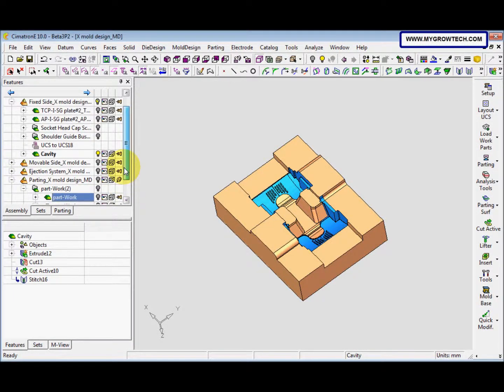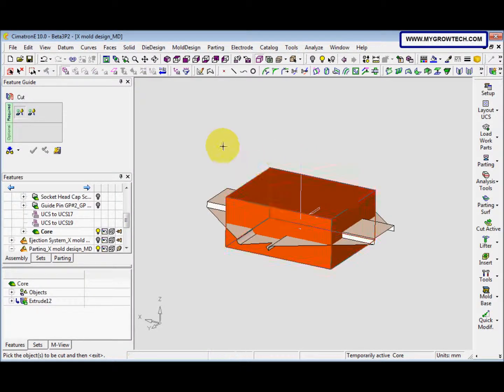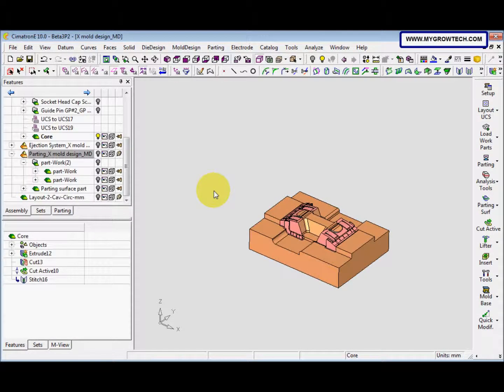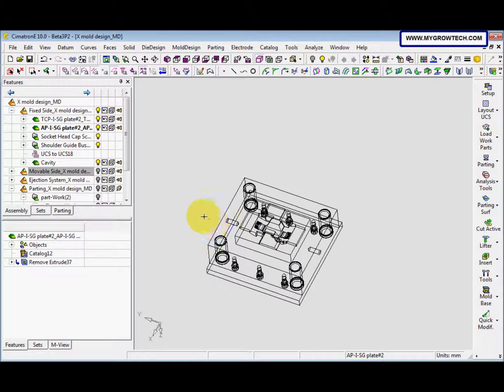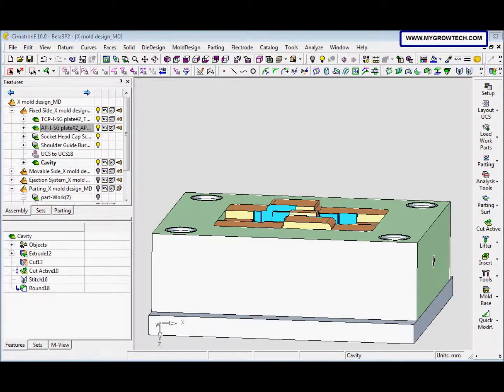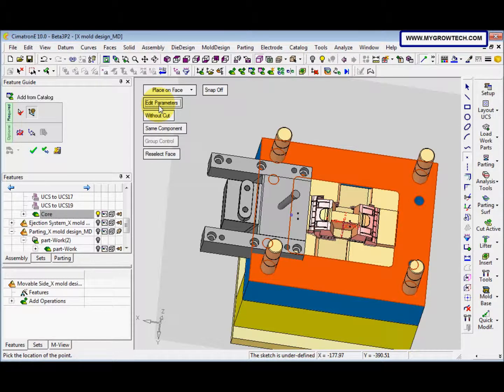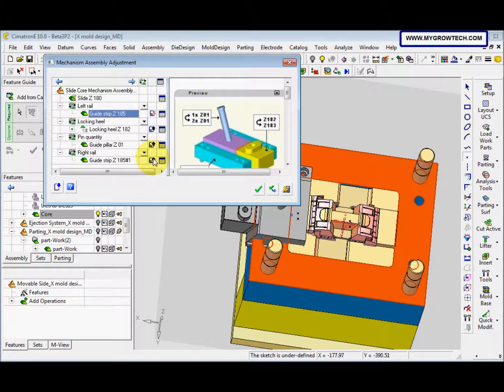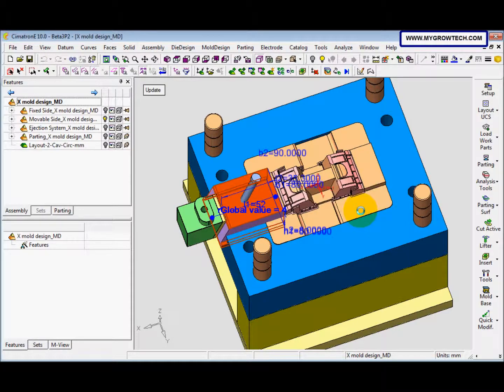13-4 RC039 Mold Design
This video was recorded by using CimatronE 10 & it will show u how to make a complete mold design.
It is good for the beginner.